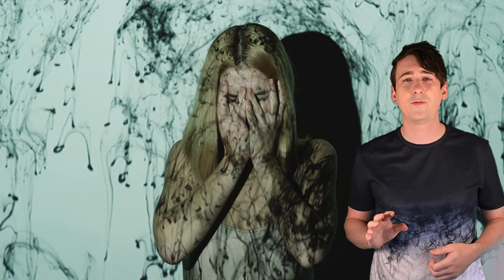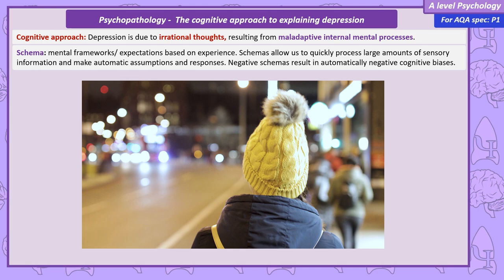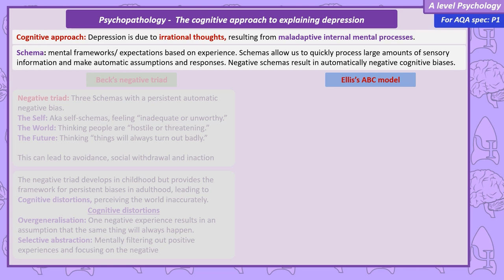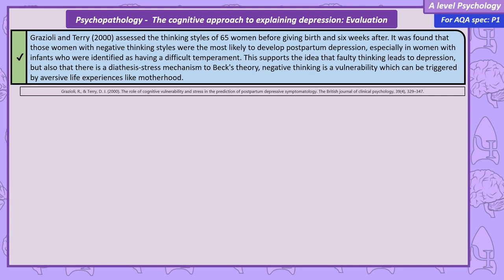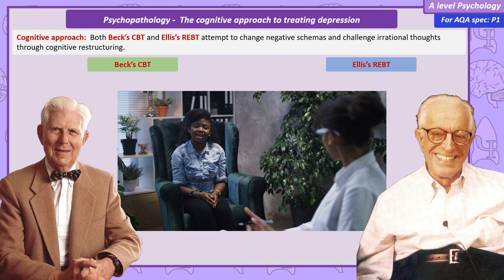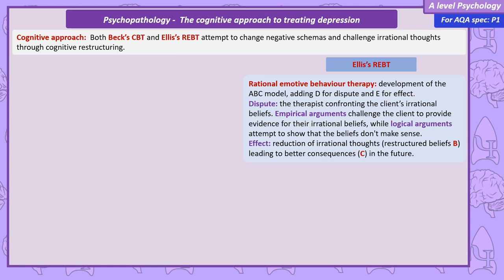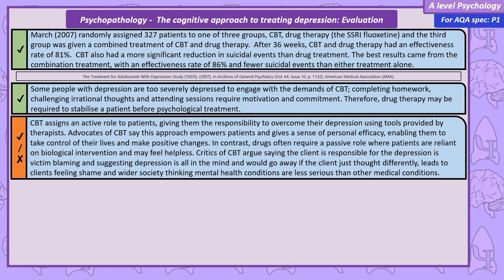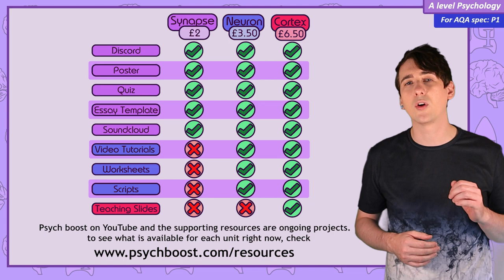Depression: explaining and treating (cognitive approach) - Psychopathology [A-Level Psychology]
The cognitive approach to explaining and treating depression: Beck’s negative triad and Ellis’s ABC model; cognitive behaviour therapy (CBT), including challenging irrational thoughts.

0:00 Intro
1:14 The cognitive approach to explaining depression
6:01 The cognitive approach to explaining depression: Evaluations
8:28 The cognitive approach to treating depression
11:56 The cognitive approach to treating depression: Evaluations
14:45 Outro